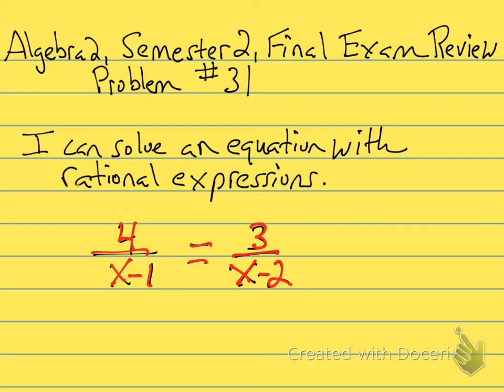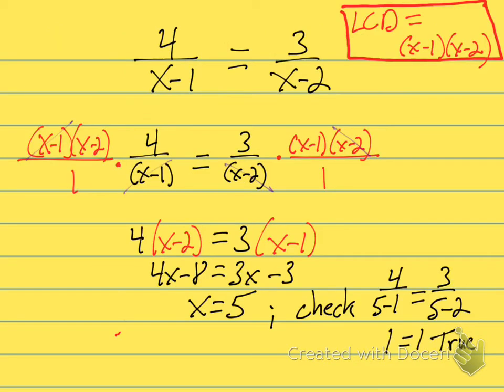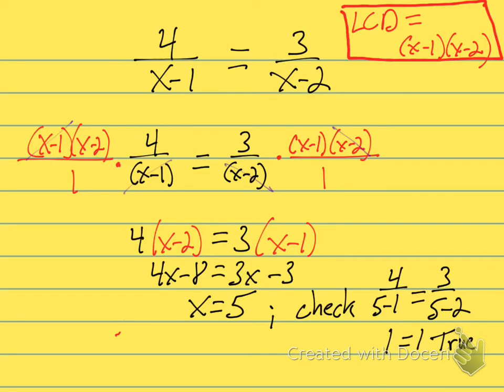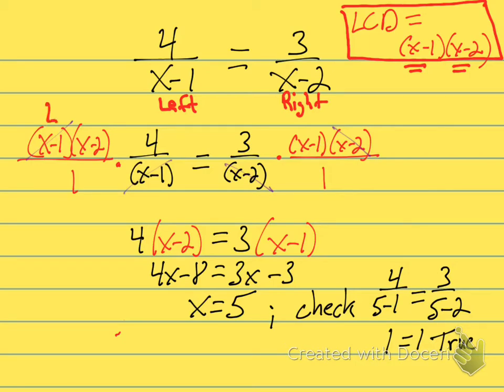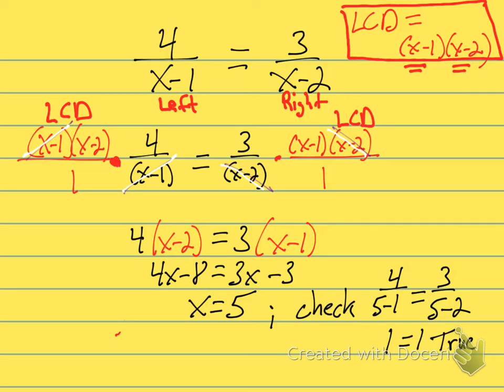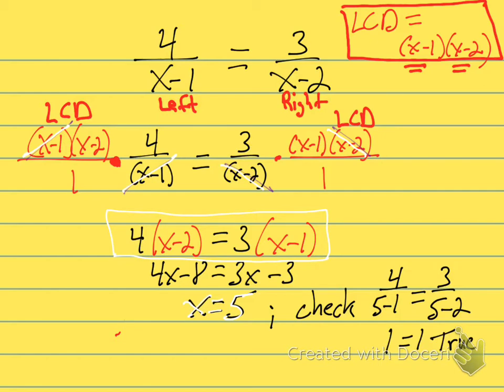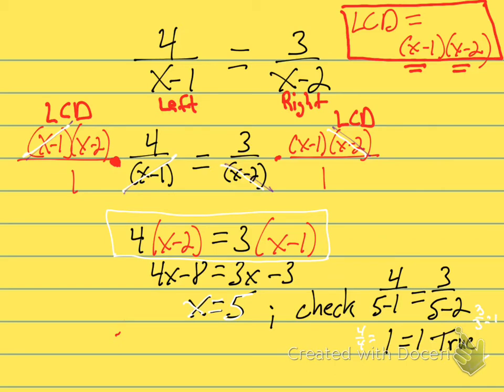Solve Equation contains rational expressions